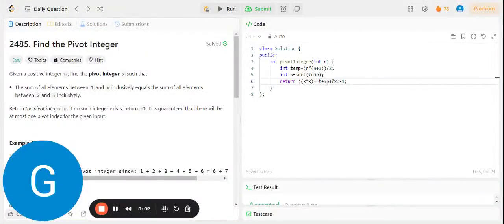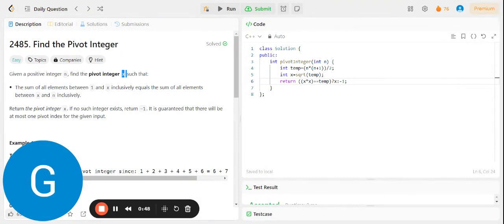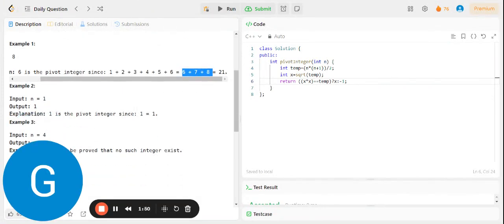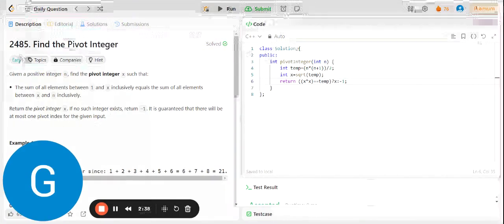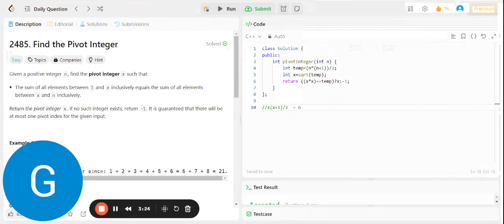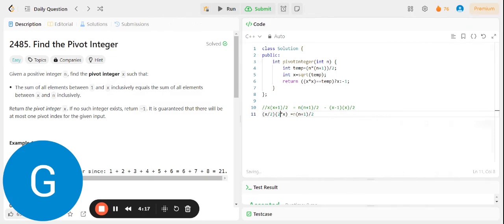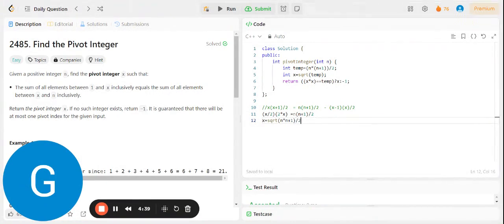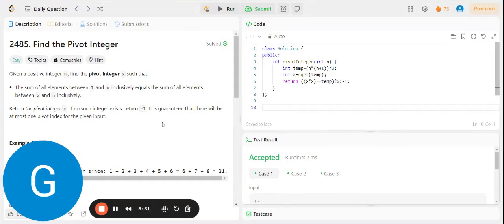2485.find the pivot integer||LEETCODE PROBLEM OF THE DAY ||EASY ||MATHS||MARCH 13||X between 1 and N